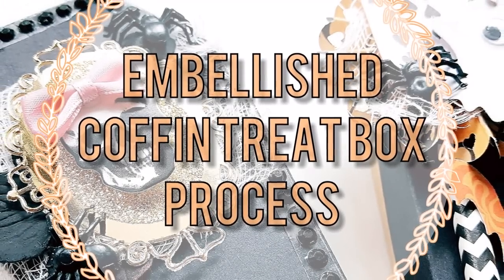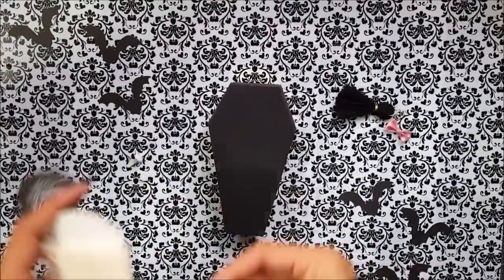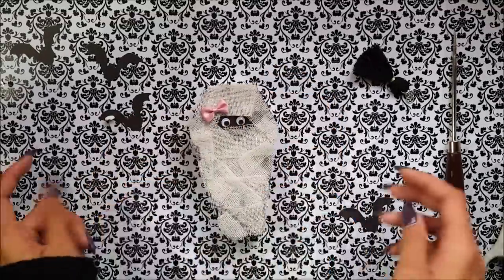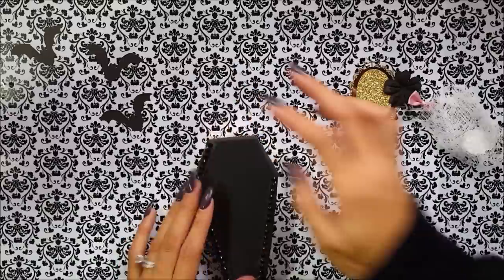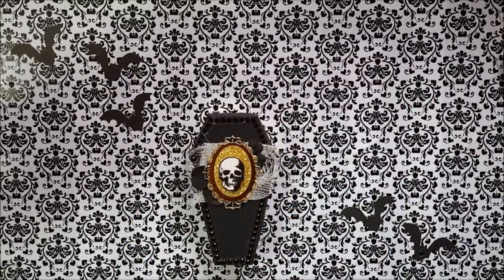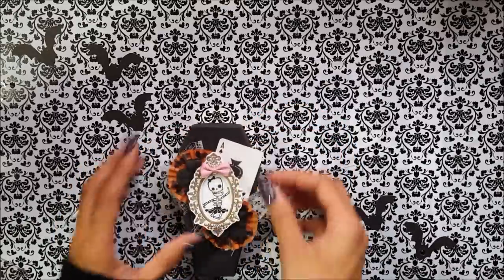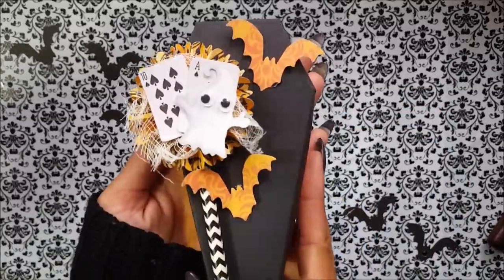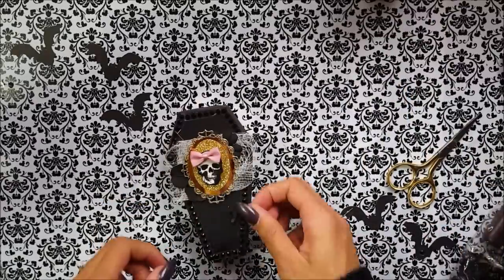Embellished Halloween Coffin Treat Box // Process //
Hello Lovelies! I have 2 other videos that are in the midst of being edited. One reason being a voice over and the other being no photos of the projects themself. I haven't taken any photos of the the 2 other projects and was thinking of just NOT putting any photos on. BUT, that's not me. I love photos of my projects, so hopefully I can get some taken soon! For now enjoy this process and like/subbie for more! (:

xoxo, Bre

Darren Curtis, Come and Play